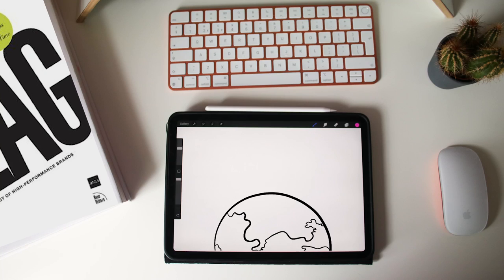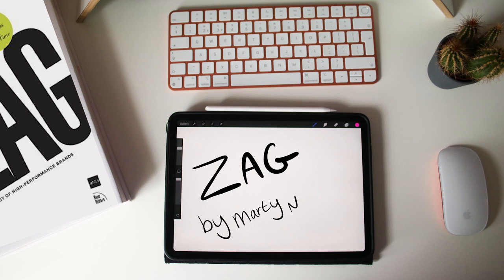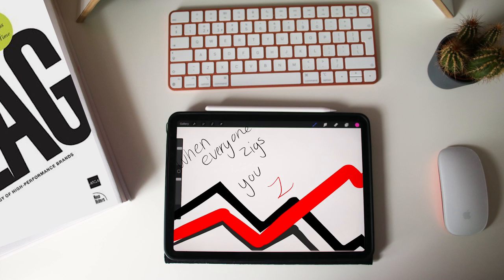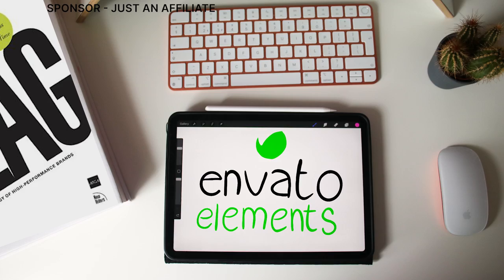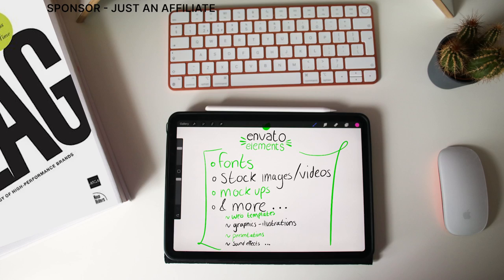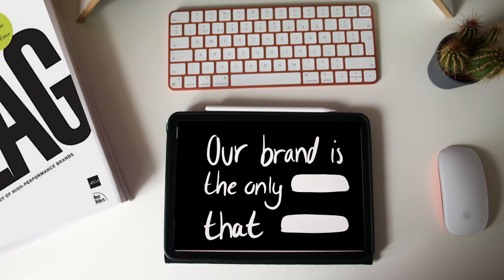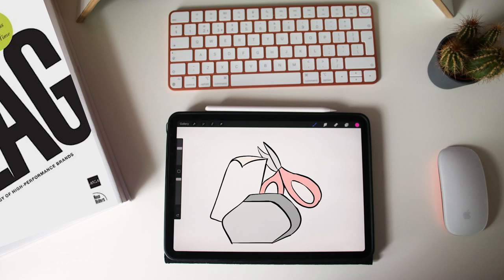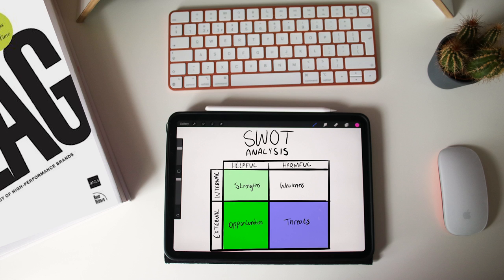Finding your Zag | Zag by Marty Neumeier Book Summary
Hello friends! Today we will be exploring WHAT IS BRANDING? Marty Neumeier explains. From the Brand Gap. 4 Minute Crash Course.

⇢ My book recommendation 📚 and equipment list 📹

⇢ Music from Jeff x spencer - Monday

In the competitive world of business, how do we create a long lasting business, grab the attention of consumers and thrive? By being different.

Today we will be talking about the book Zag by Marty Neumeier this book is all about standing out , differentiation and when everybody zigs, zag.

00:00 Intro
00:54 Marketplace clutter
01:39 Find your zag
02:12 Designing your zag
03:30 Renewing your zag

If you are a Beginner here is the best Graphic design Book to read instead of going to Art School! This is the must read design books for graphic designers and need To Read To Learn Graphic Design! Essentially EVERY Designer Needs To Read This Book! Books for graphic designer 2023. This graphic design book is perfect for LOGO DESIGN inspiration!